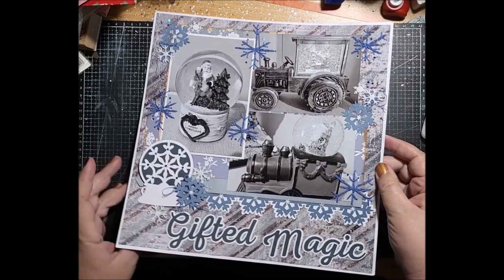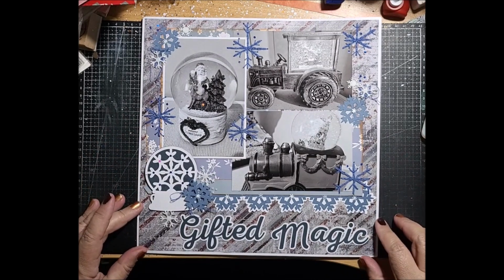Can you guess my favourite thing? Clue Inspired Scrapbook Layout: Mystery Prompt #1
Welcome to a fun and creative scrapbook process video with a twist — it’s part of a mystery challenge inspired by the classic game Clue! In this series, the roll of the dice determines the creative prompts, turning this layout into a playful and unpredictable journey. Today’s mystery theme is “My Favourite Thing”, and each clue rolled brings us one step closer to revealing the final design.

In this layout, I feature black and white photos, which really make the colours and textures pop. You’ll see how I incorporate hand stitching for that extra touch of handmade charm, along with clusters of embellishments to add depth and interest. And of course, a little sparkle goes a long way — so I’ve added some sequins to bring a bit of shine and fun to the page!

Whether you're a seasoned scrapbooker or just looking for some new inspiration, this clue-based layout process is sure to spark your creativity. Come along as I solve each prompt, one roll at a time, and see how the layout comes together!

You will be wanting to join in for sure.

Happy scrapping your layouts - one at a time.
Kathy

Clue is a fun game of mystery. In this video the goal is to challenge yourself to use items in your stash you may not always reach for.

This video is part of a Giveaway on Ginger’s Corner Facebook group. There you can play along and enter for a chance to win a flat rate box of scrapbooking supplies.

Chapters and Highlights
00:00 Intro
00:11 Rolling the dice
02:52 Constructing the layout
04:32 Ink distressing
06:47 Embellishing the layout
07:38 Hand stitching the layout
09:16 A walkthrough the embellishing
10:53 Layout and Closeups
11:41 Final messages and next video recommendation for you